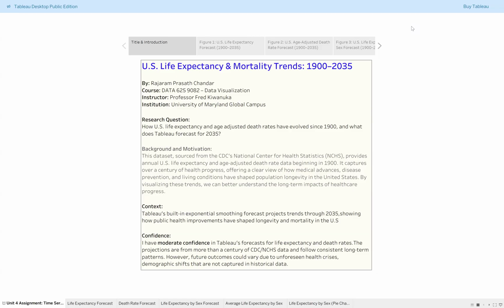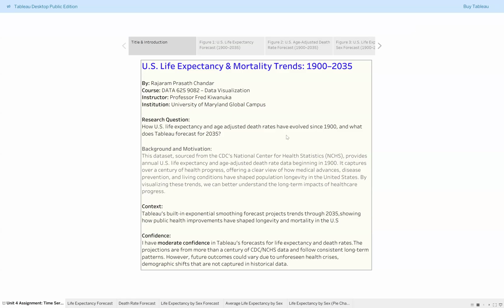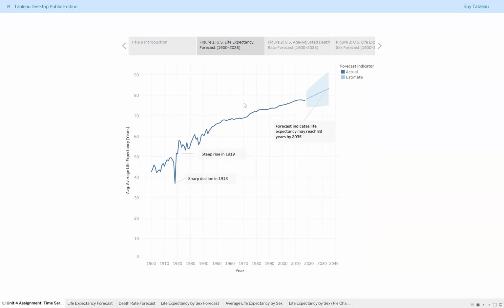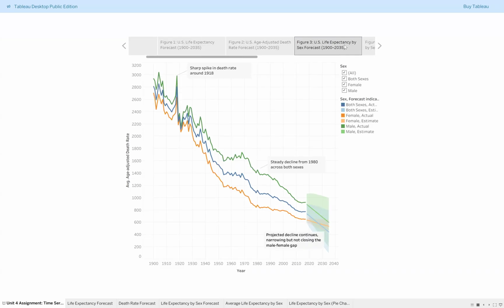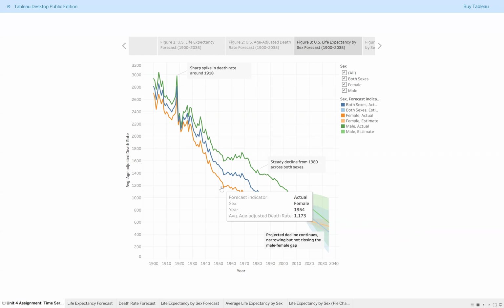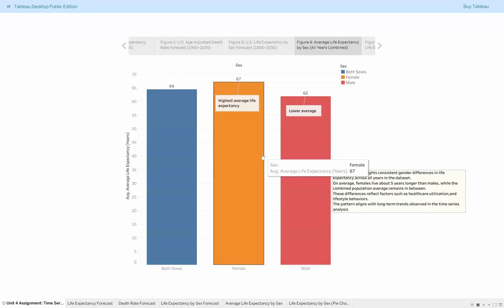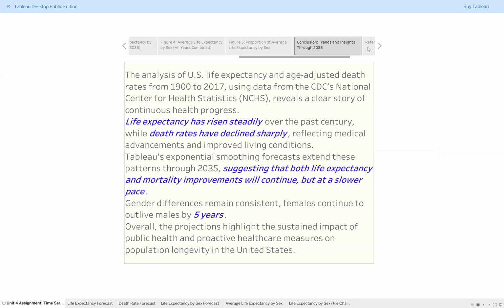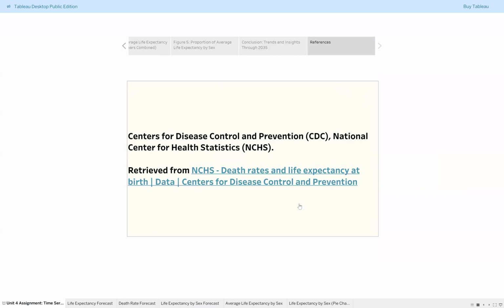Forecasting U.S. Life Expectancy and Death Rate Trends (1900–2035) | Tableau Time Series Analysis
In this video presentation, I walk through my Tableau time series forecasting project titled “Forecasting U.S. Life Expectancy and Death Rate Trends (1900–2035)”, completed as part of Unit 4 – Time Series Analysis for the DATA 625 9082 – Data Visualization course at the University of Maryland Global Campus.

The project uses publicly available data from the Centers for Disease Control and Prevention (CDC), specifically the National Center for Health Statistics (NCHS).
Through this Tableau story, I analyze over a century of U.S. health data to uncover how life expectancy and age-adjusted death rates have evolved, highlight gender-based differences, and forecast future trends up to the year 2035.